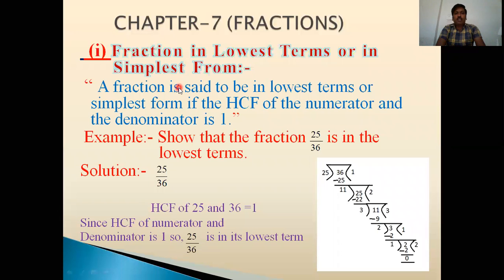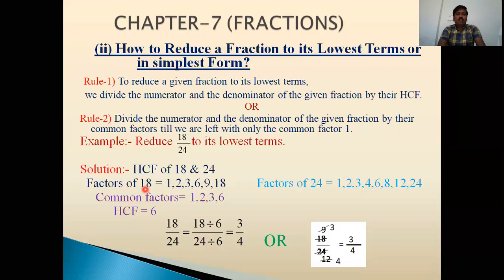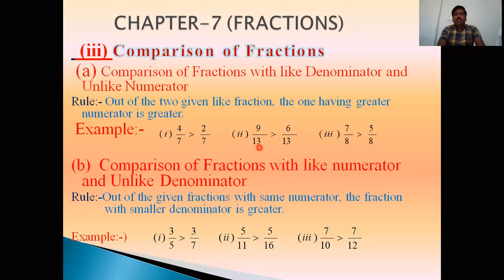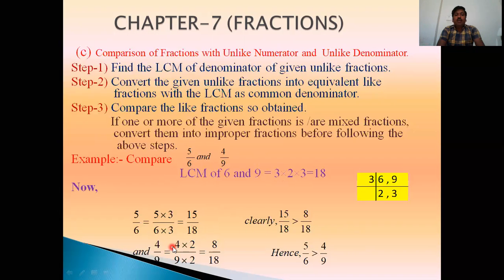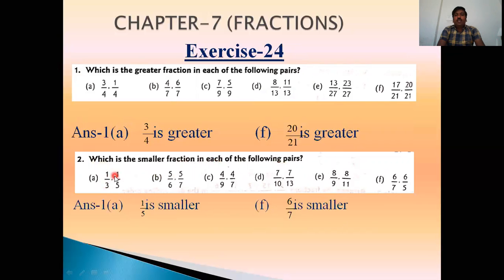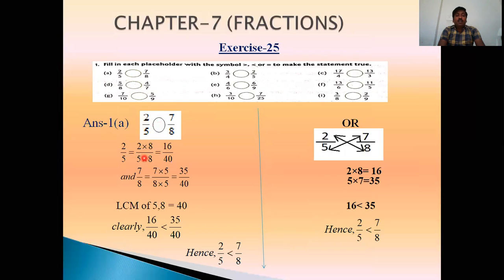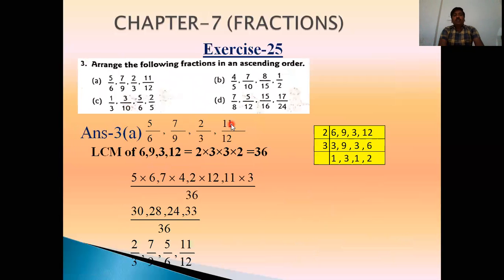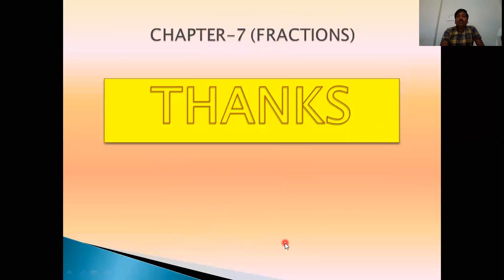class 5 Maths ch 7fractionPart 3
Class-5
Subject:- Mathematics
Topic:- Fraction(Ch-7)